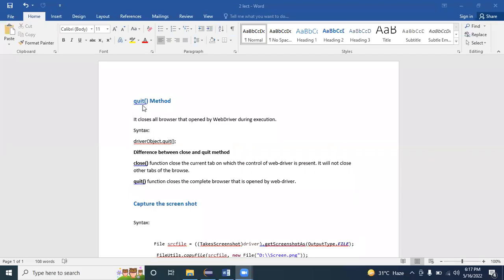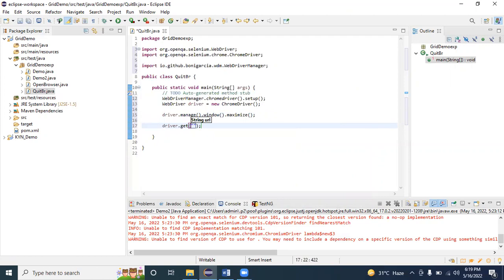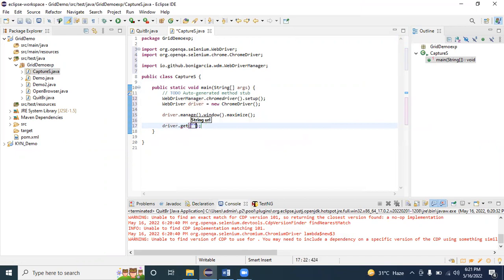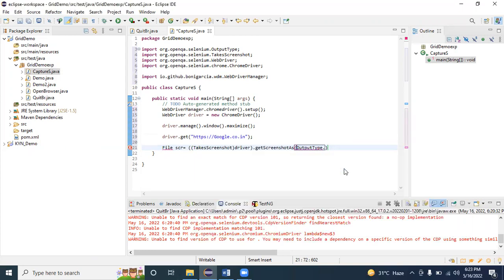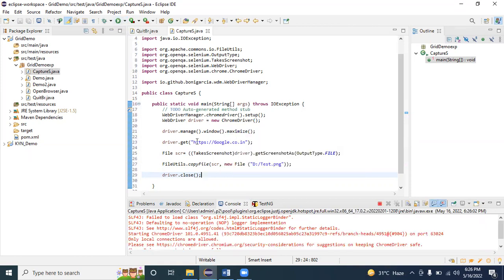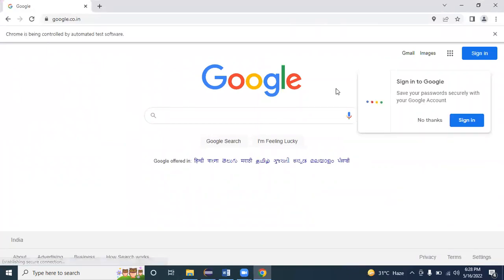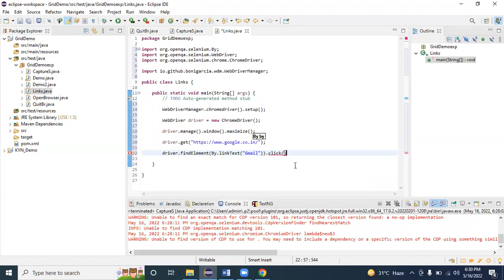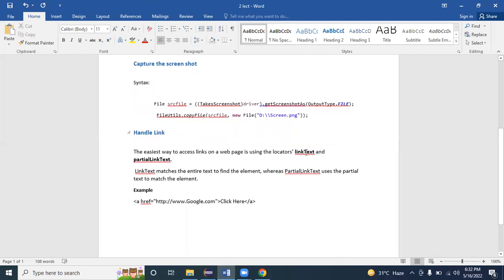Quit Command How to Handle Links Capture Screen Shot in selenium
1) quit() Method
It closes all browser that opened by WebDriver during execution.
Syntax:
driverObject.quit();
Difference between close and quit method
close() function close the current tab on which the control of web-driver is present. It will not close other tabs of the browse.
quit() function closes the complete browser that is opened by web-driver.

2) Capture the screen shot
Syntax:
  File srcfile = ((TakesScreenshot)driver).getScreenshotAs(OutputType.FILE);

   FileUtils.copyFile(srcfile, new File("D:\\Screen.png"));

3)Handle Link
The easiest way to access links on a web page is using the locators’ linkText and partialLinkText.
 LinkText matches the entire text to find the element, whereas PartialLinkText uses the partial text to match the element.